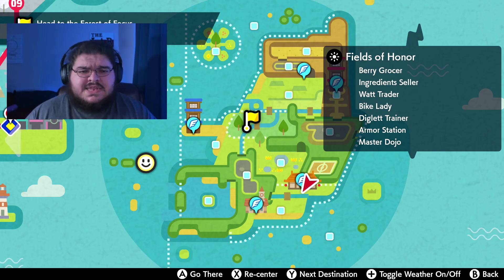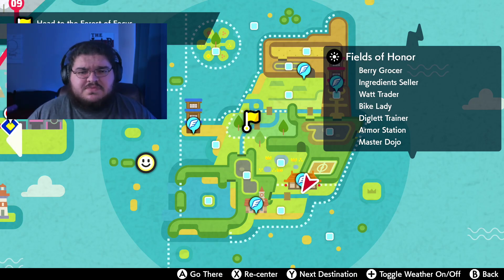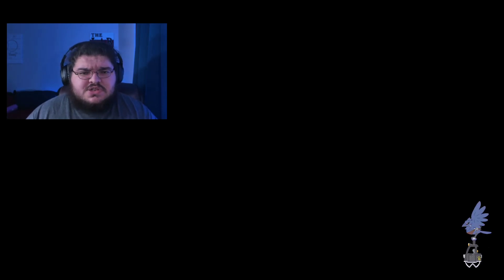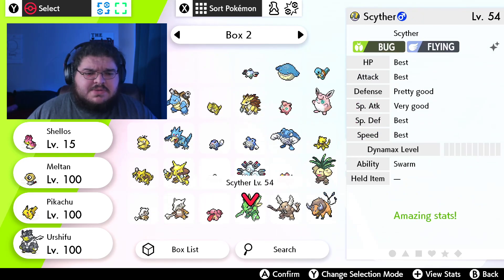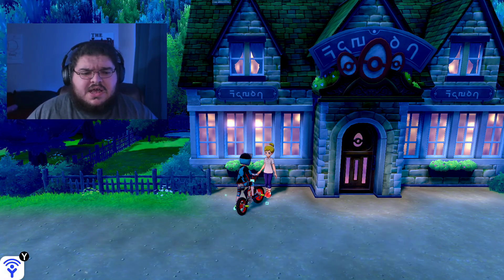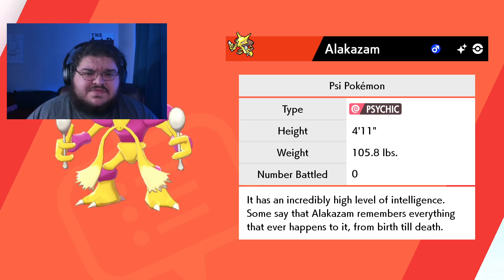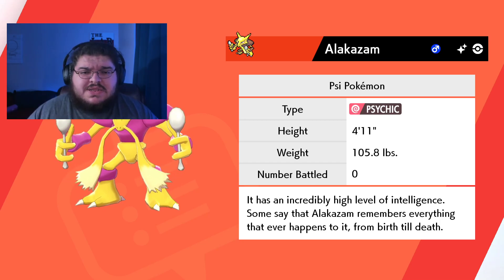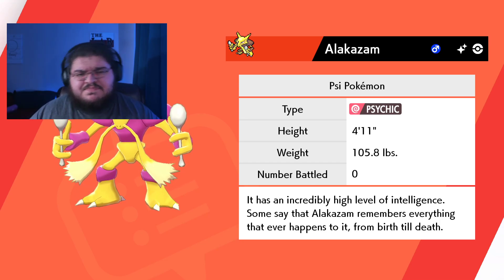HOW TO COMPLETE THE ISLE OF ARMOR POKEDEX WITH POKEMON HOME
Big shoutout to Rynot for telling me about this method and allowing me to make the video! Make sure to go check him out on twitch and youtube. Links bellow.

This video explains how to use Pokemon from your Pokemon home to complete the Pokedex in The Isle of Armor DLC for Pokemon Sword and Shield.